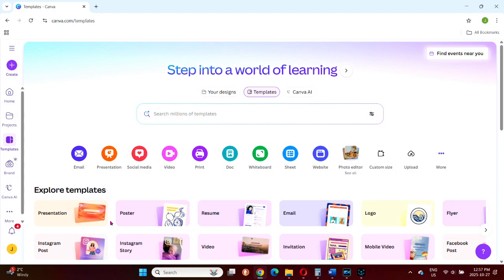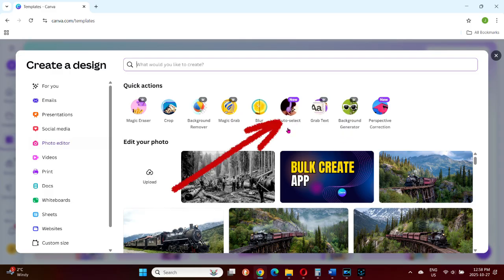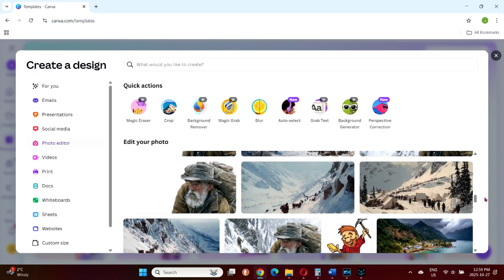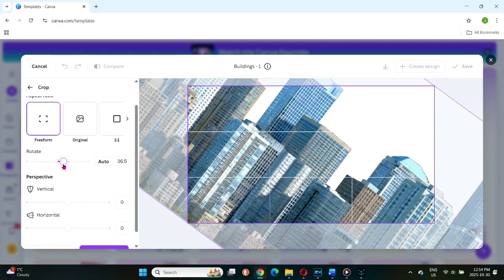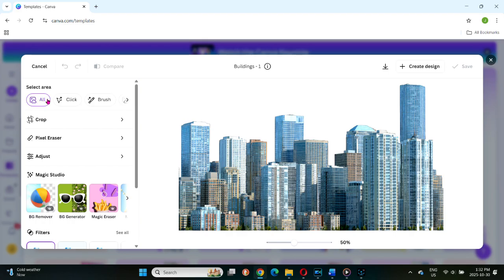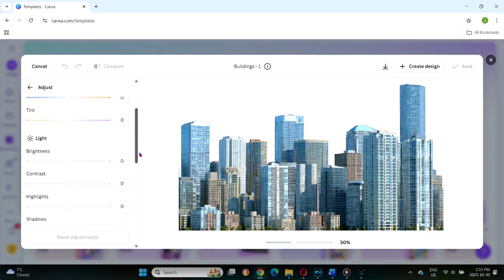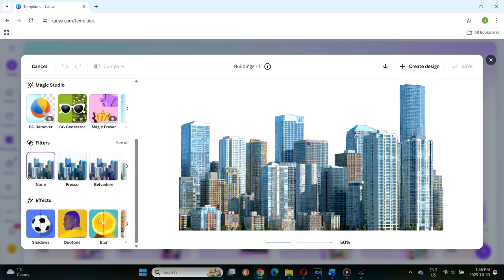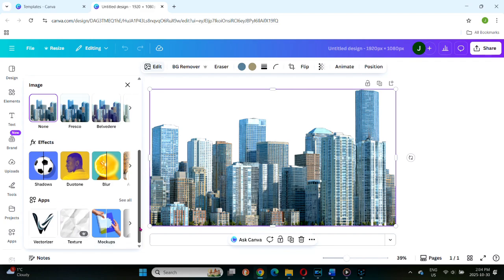Canva UPDATE! 👉 Photo Editor -- How to Use Perspective Correction & Auto Select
Canva’s new Photo Editor tools just dropped — and of course they’re game changers! In this video, we’ll explore how to use Perspective Correction to straighten skewed images and Auto-Select to isolate objects instantly.

Whether you’re editing product photos, artwork, or old pictures, these tools make your workflow faster and cleaner than ever.

What you’ll learn:

How to fix photo angles with Perspective Correction

How Auto-Select identifies objects automatically

Real examples of how these updates save you editing time